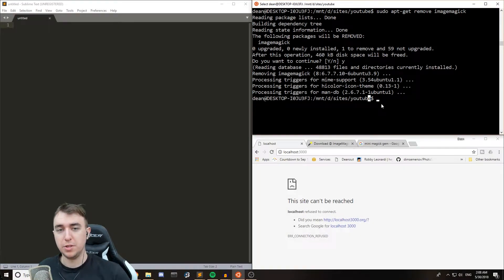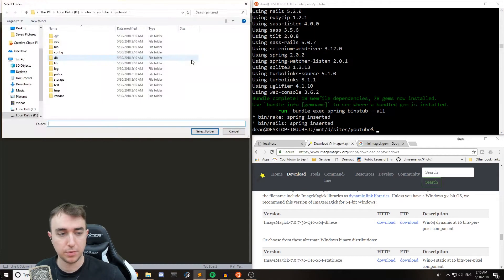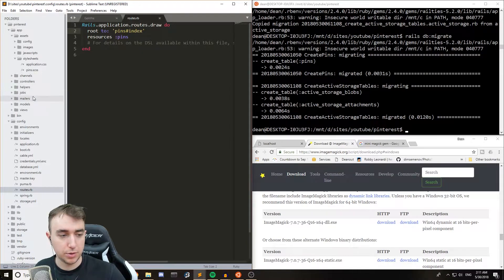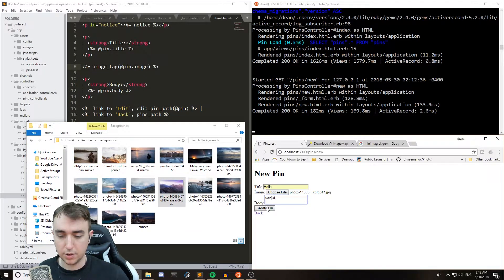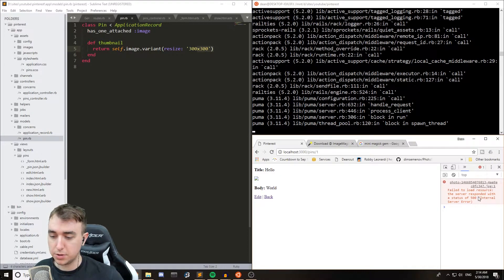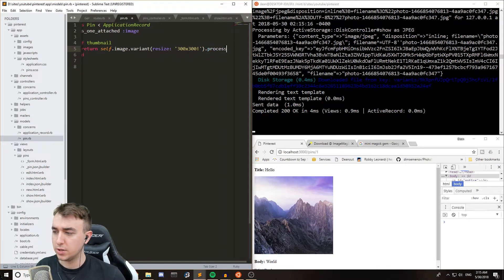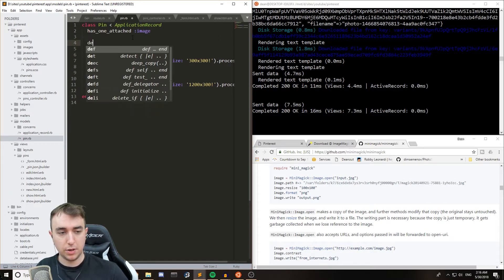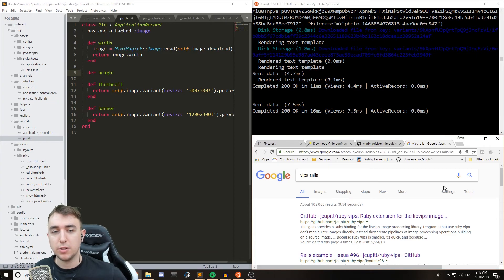Resizing Active Storage Image Uploads With MiniMagick | Ruby On Rails 5.2 Tutorial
This Active Storage tutorial covers resizing image uploads with the MiniMagick gem and ImageMagick in Ruby on Rails 5.2. Alternative methods exist, however MiniMagick is provided with Rails 5.2 by default.

The process is rather quick if you've followed the original Active Storage tutorial, but to accommodate all viewers we'll once again go through the entire image upload process.